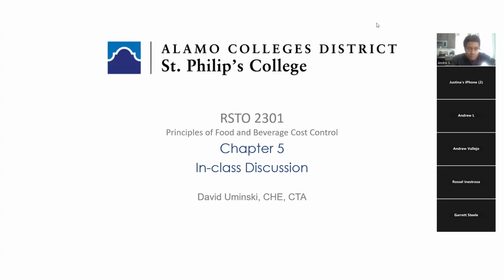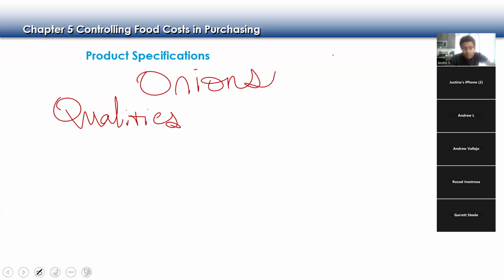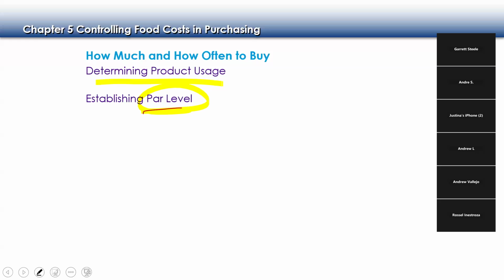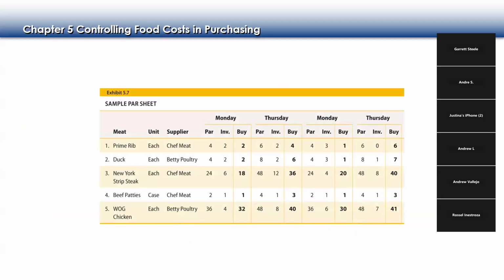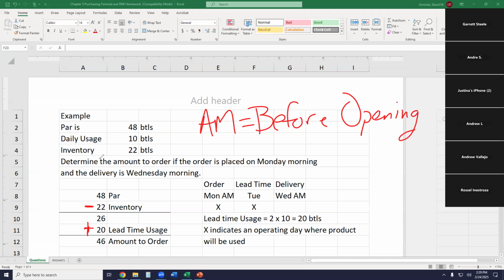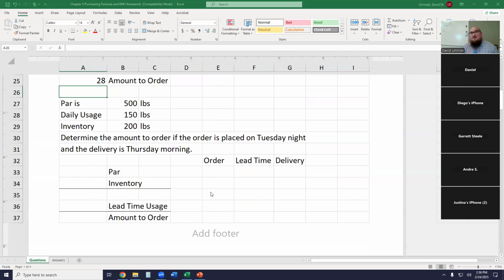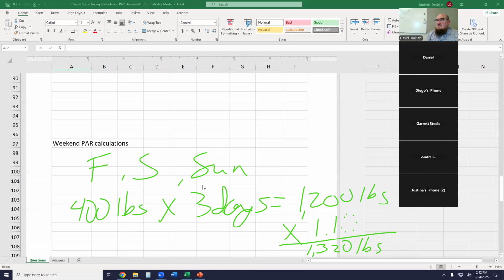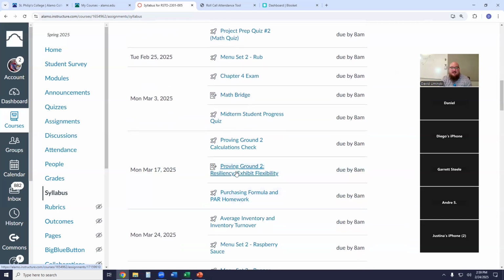RSTO 2301 005 Chapter 5 Discussion 2 24 2025